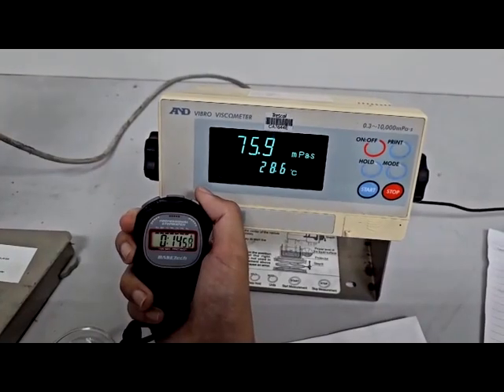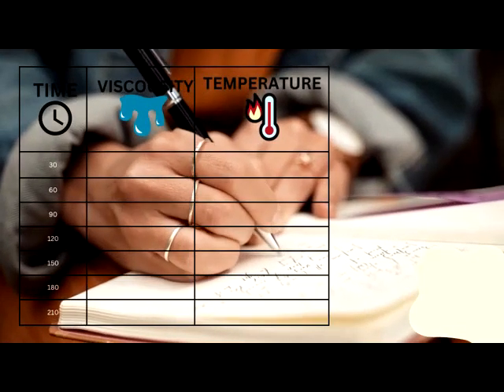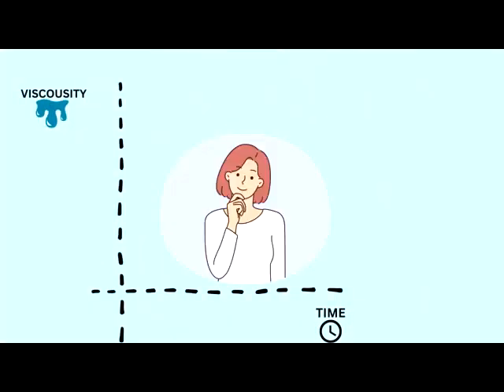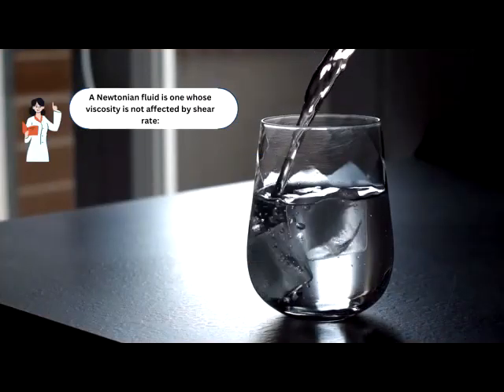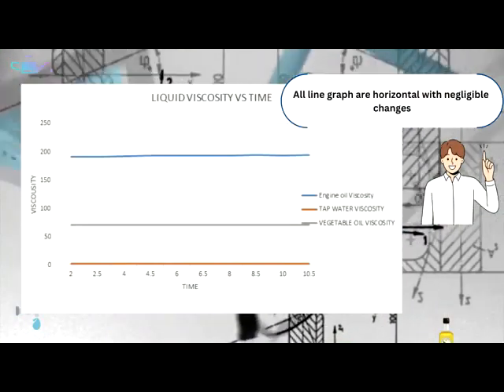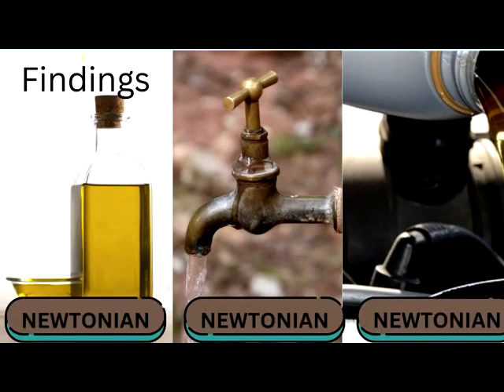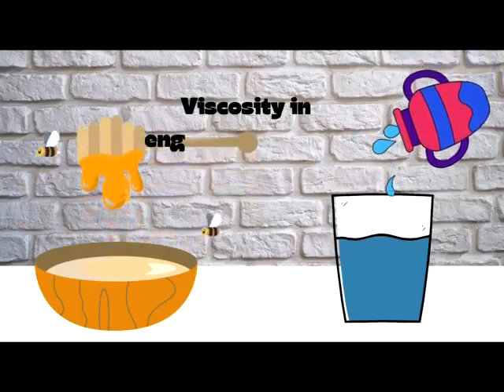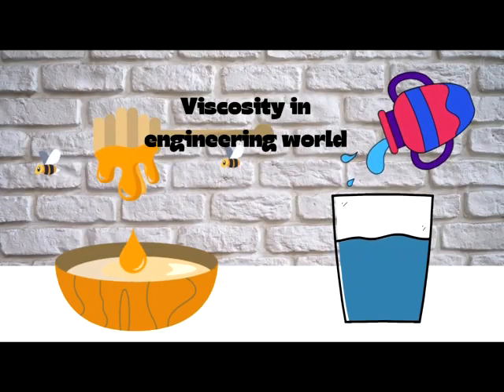VISCOSITY LABORATORY EXPERIMENT GROUP B4